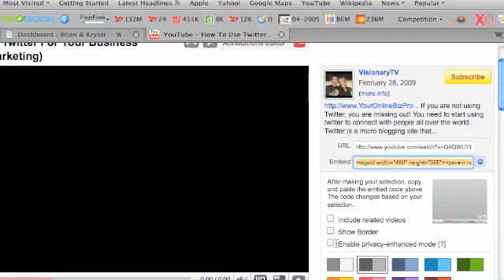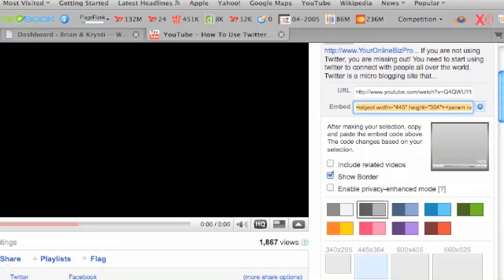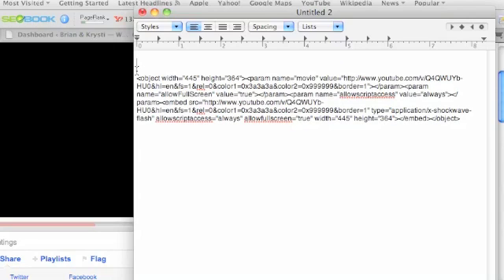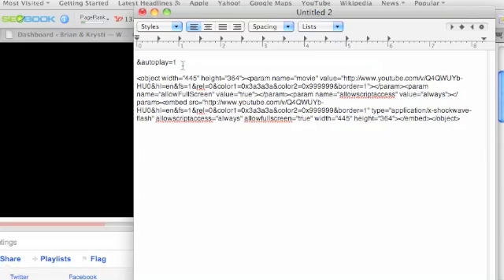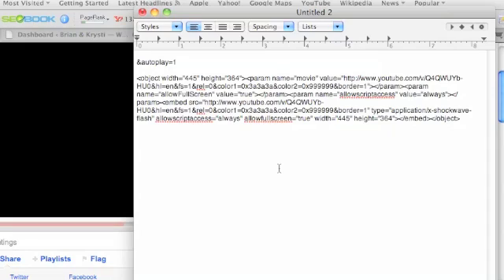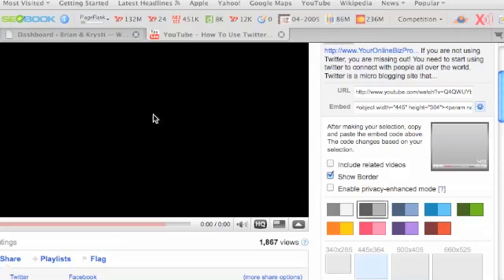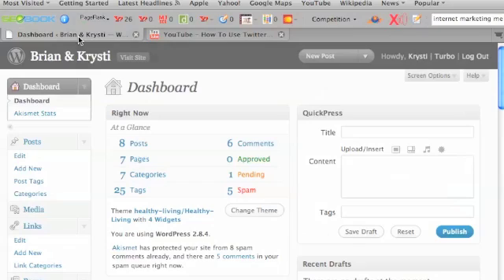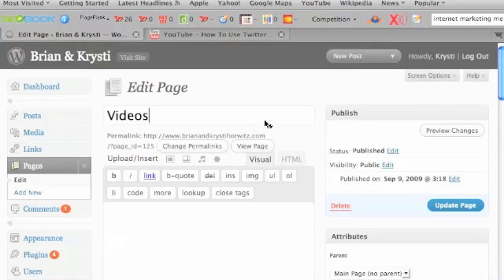How To Embed And AutoplayYouTube Video In Wordpress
This is a video tutorial showing you exactly how to embed a video on your wordpress blog and have it autoplay. it's a super easy thing to do and it can have a huge impact on your blogs success. It will make you look more like an expert and have your blog running that much smoother.

Enjoy the tip!